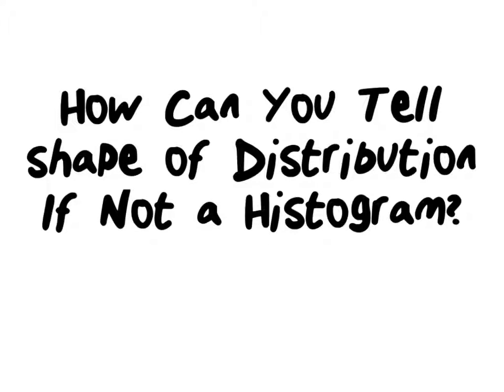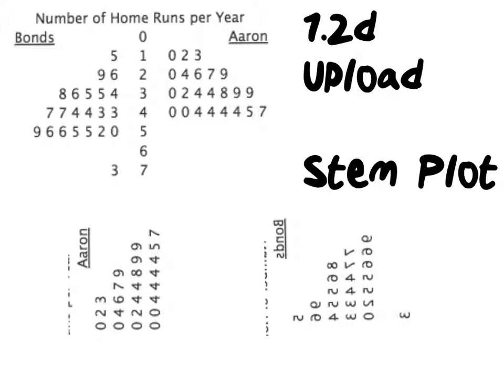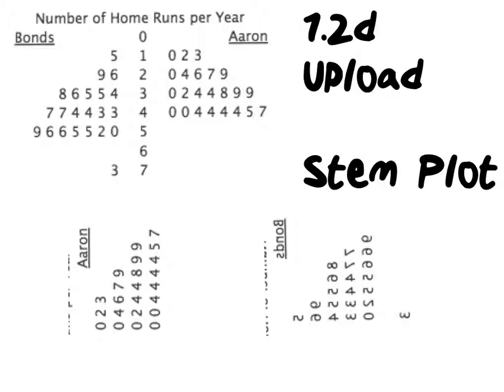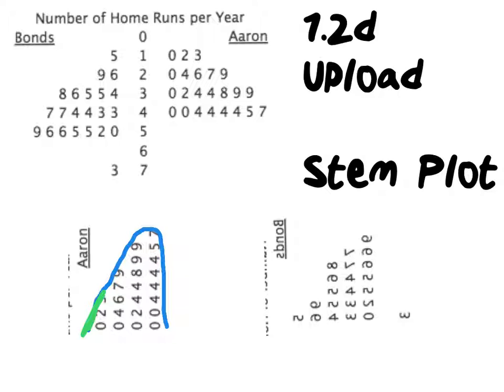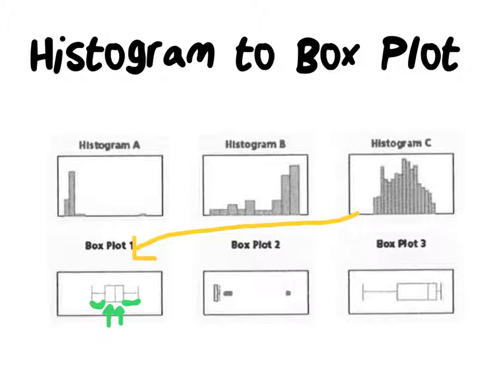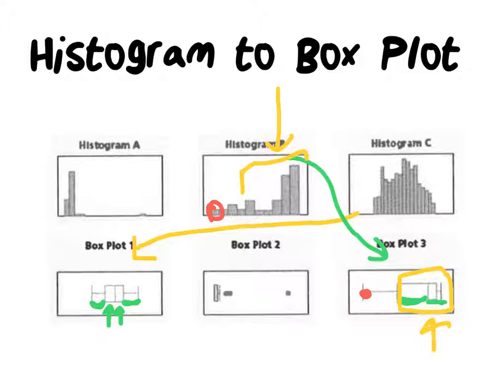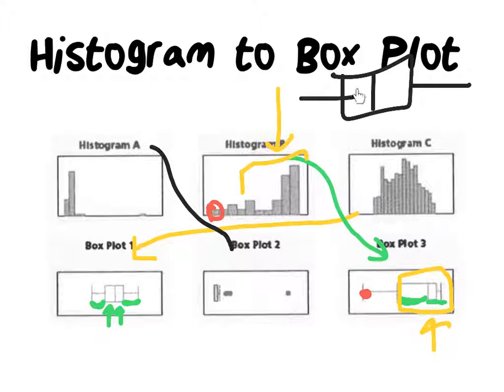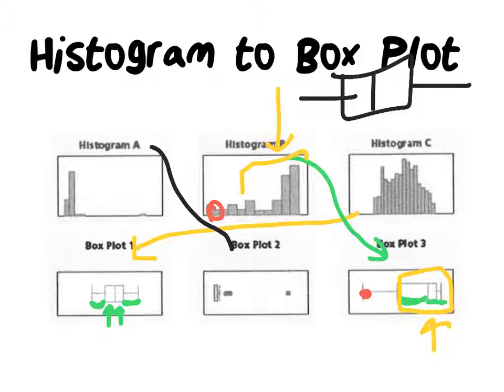Ch 1 Question - Distribution Shape